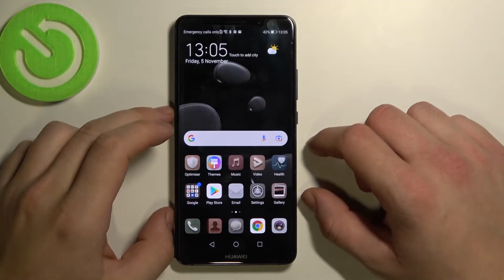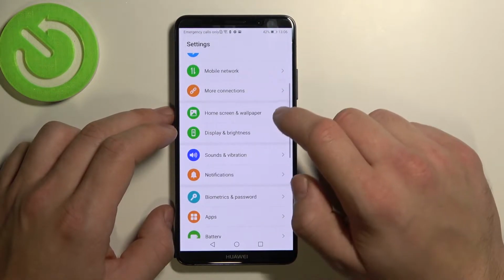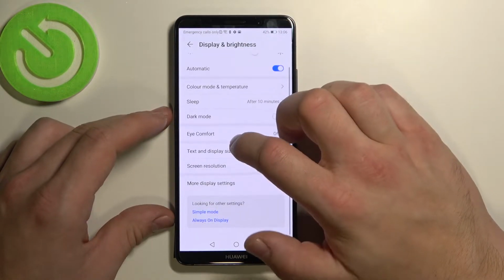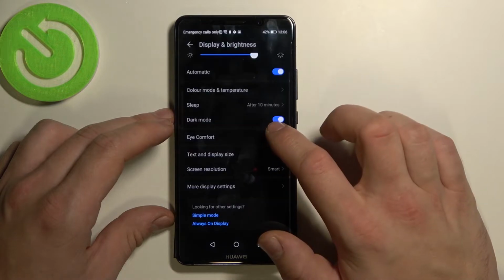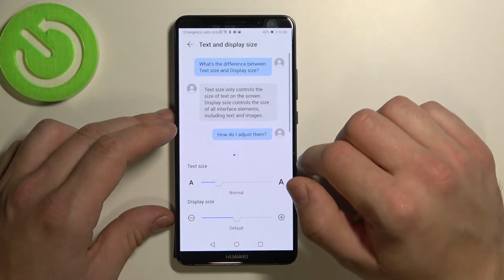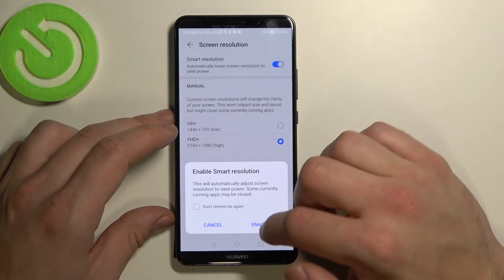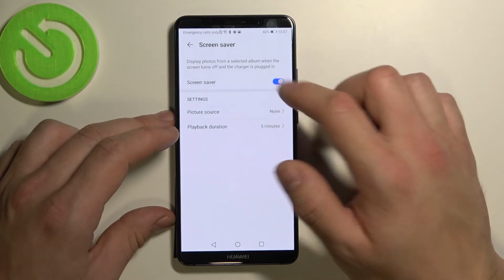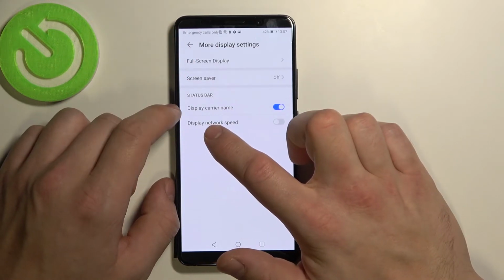How to Find Display Settings on Huawei Mate 10 Pro – Manage Display Settings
Check more information about Huawei Mate 10 Pro:
Hi there! If you want to know what display settings and functions your Huawei Mate 10 Pro has, then our specialist will show you all this in this video tutorial. After watching this video tutorial, you will be able to change the display settings on your Huawei Mate 10 Pro by yourself, such as brightness, screen timeout, adaptive display, font size, icon size and other miscellaneous display settings of your phone. So, open our video tutorial and follow the steps of our Expert to find out what display settings your Huawei Mate 10 Pro has and how you can change them.

How to Use Display Settings on Huawei Mate 10 Pro?
How to Change Screen Settings on Huawei Mate 10 Pro?
How to Check All Display Settings on Huawei Mate 10 Pro?